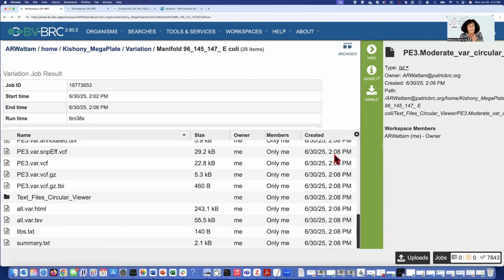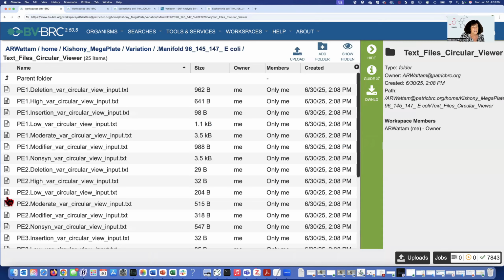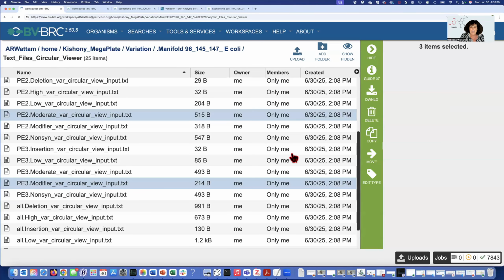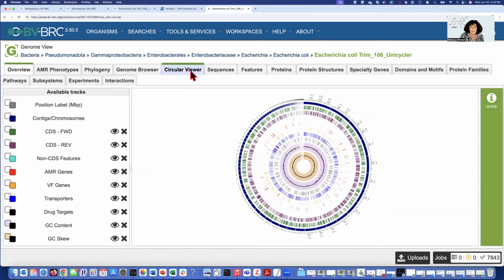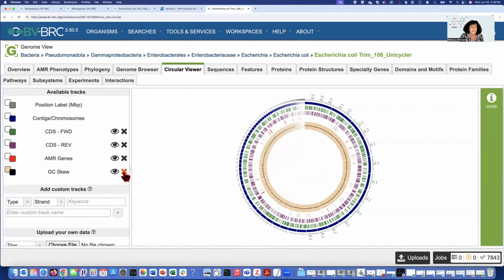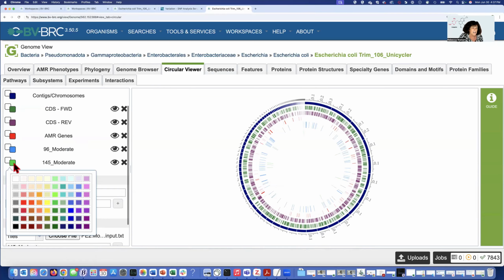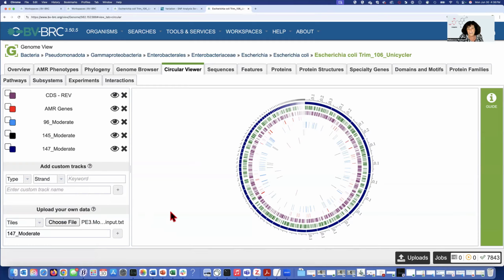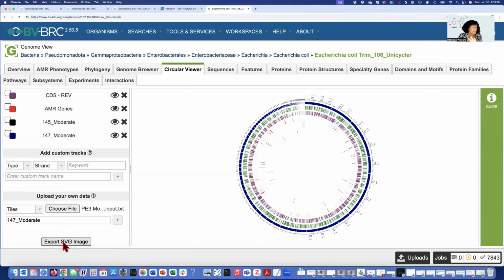Seeing variants (snps) on the circular viewer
The Circular Viewer provides a bird's eye view of the snp locations compared to the reference genome.  This video shows you how to find the viewer, upload the files with the snps, and manipulate the image to get the best view.  Its a great way to see where all the snps are across multiple read files.